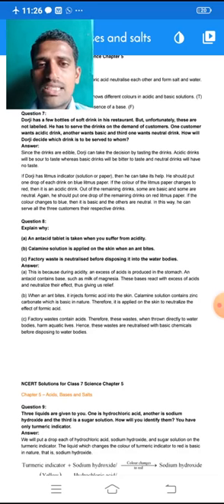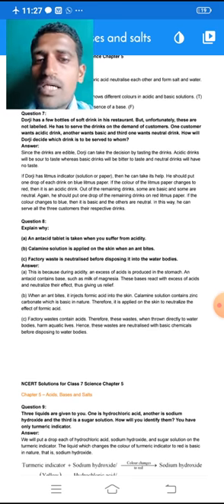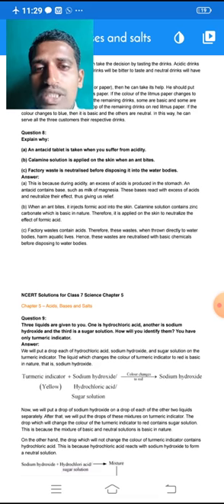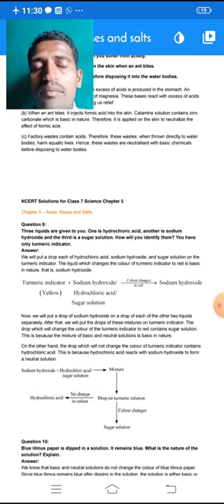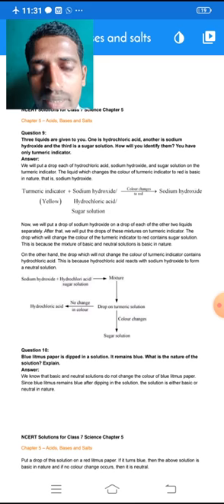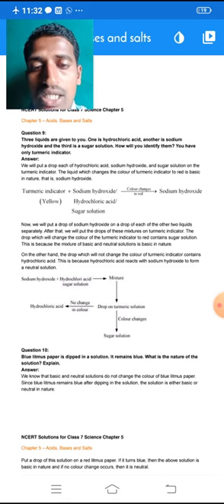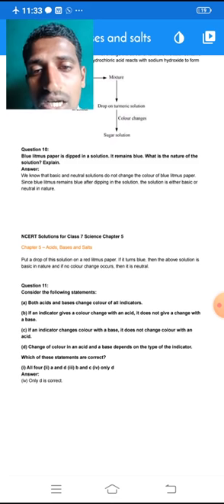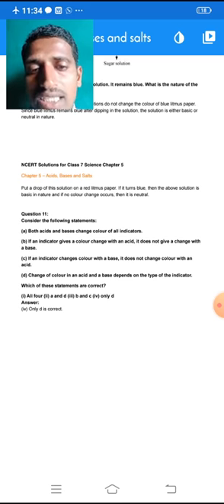CBSE_class_7_science_acids bases and salts exercise part continued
By_Basvaraj Shisuvinahal